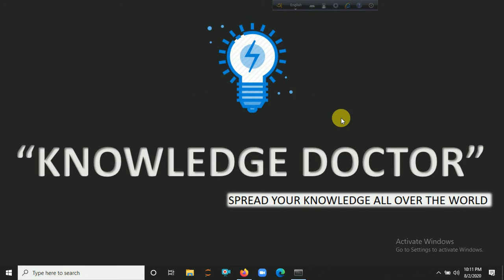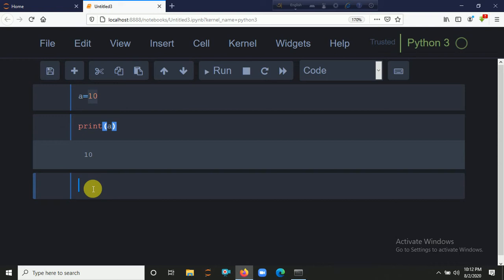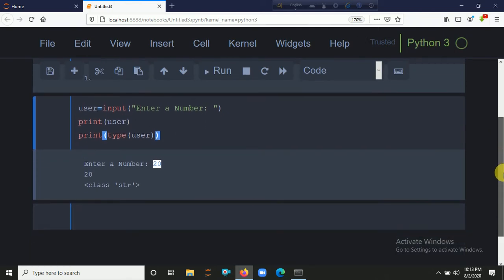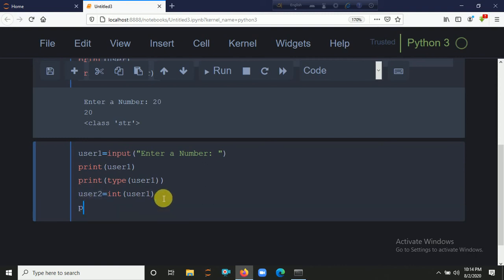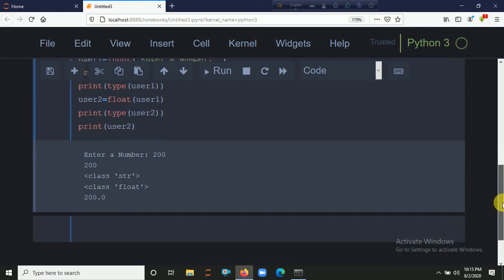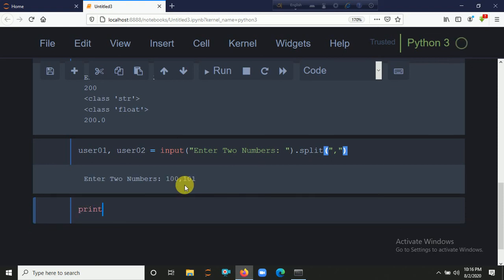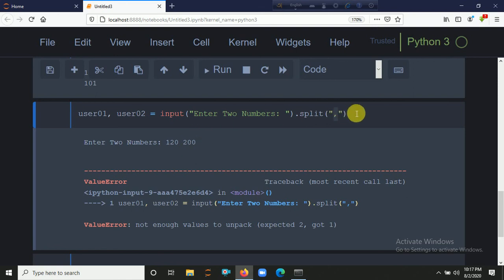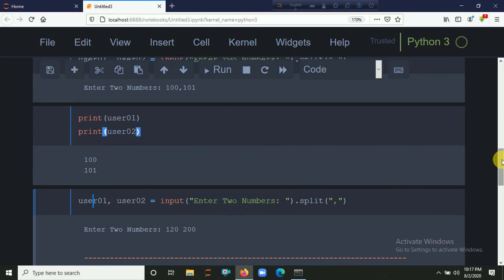Python Tutorials 02: "Receiving Input From User in Python" | KNOWLEDGE DOCTOR | Mishu Dhar